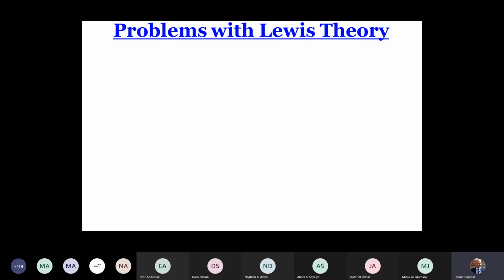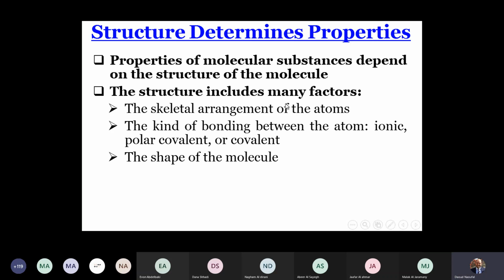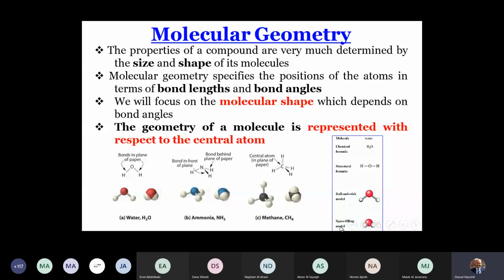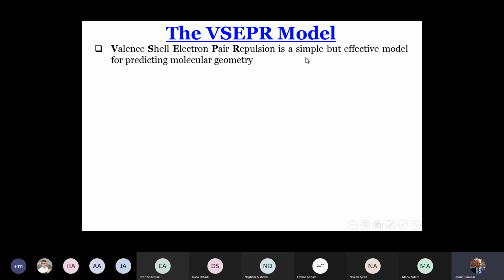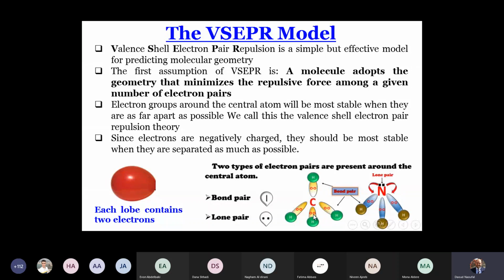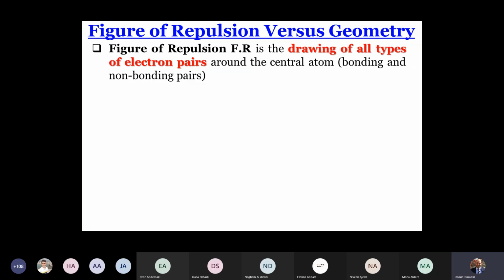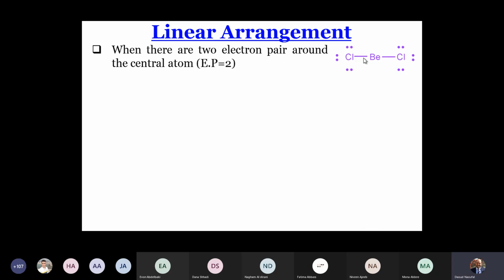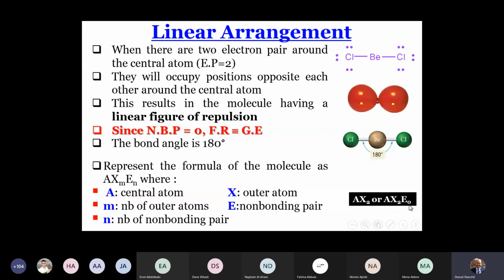Bonding Theories 5